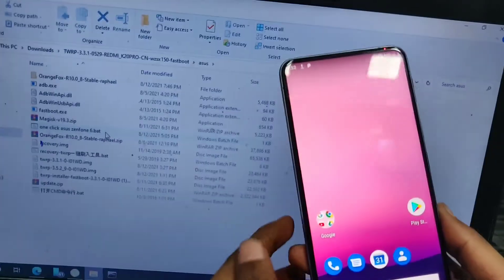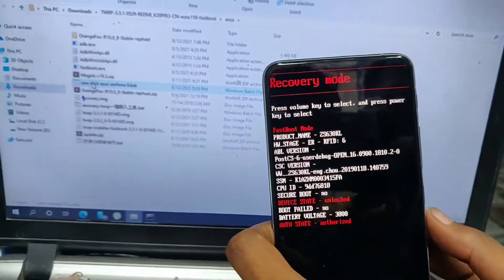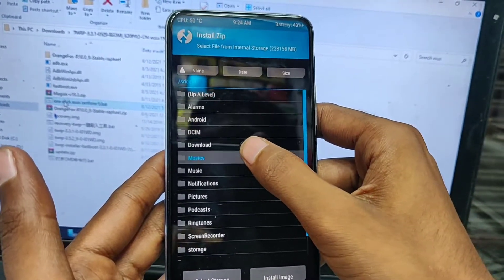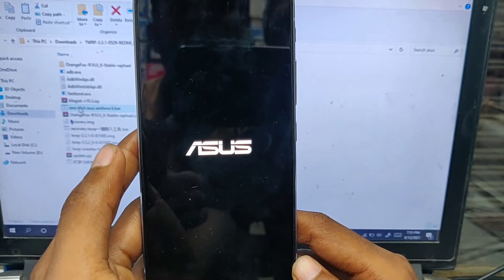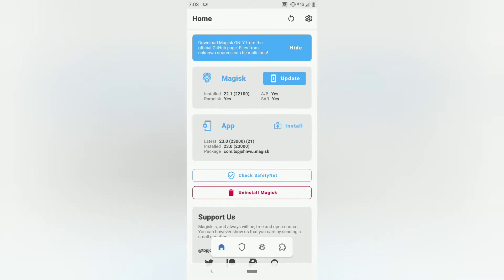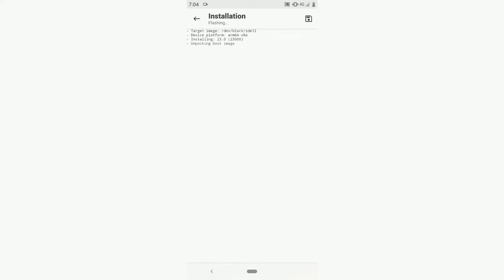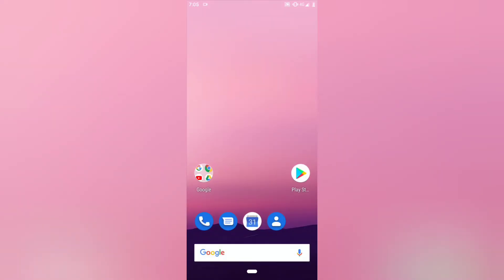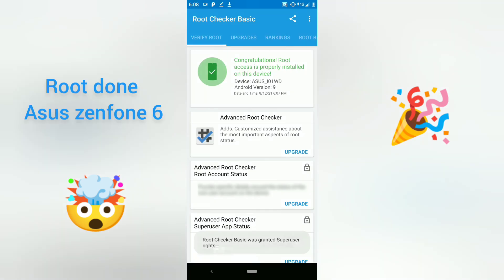Asus zenfone 6 rooting done step by step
hello Fnd

in these  vedio I will show you how to root Asus zenfone 6